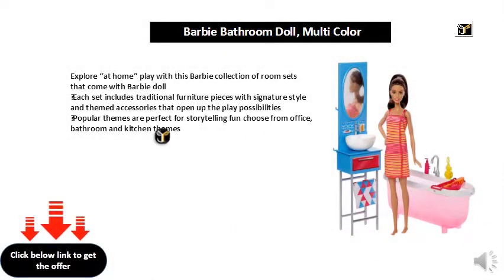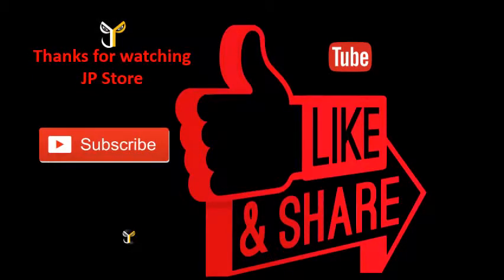Barbie Bathroom Doll, Multi Color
Explore “at home” play with this Barbie collection of room sets that come with Barbie doll
​ Each set includes traditional furniture pieces with signature style and themed accessories that open up the play possibilities
​ Popular themes are perfect for storytelling fun choose from office, bathroom and kitchen themes